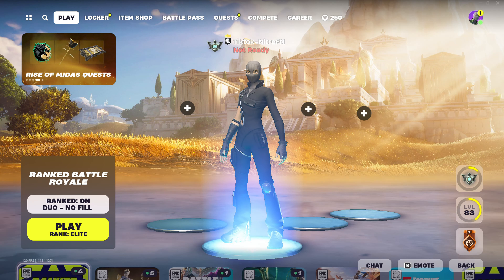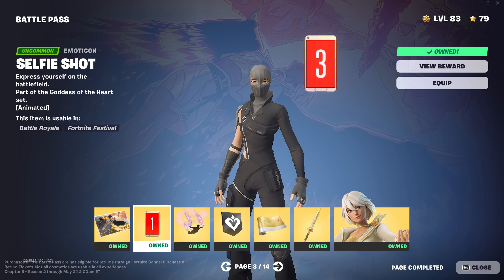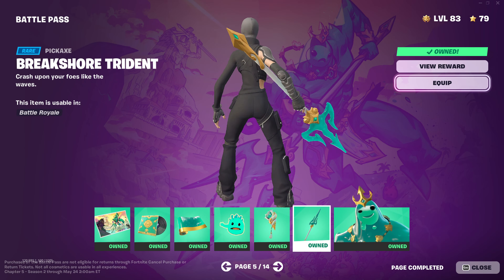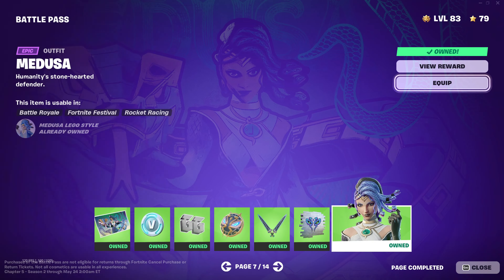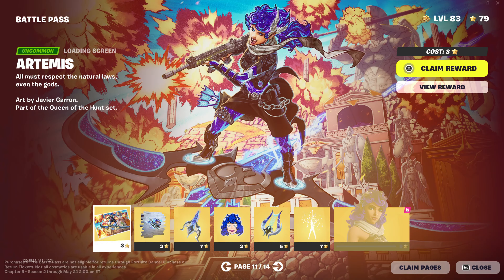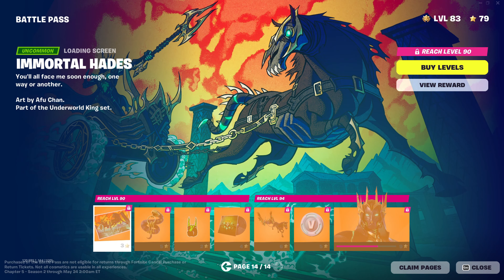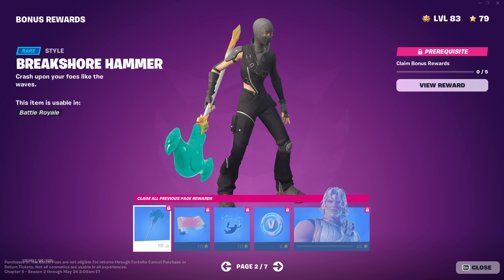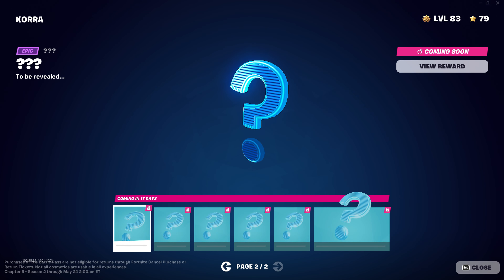NEW! Battle Pass Of Chapter 5 Season 2 (Secret Skin)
This soo good tell me what you think!